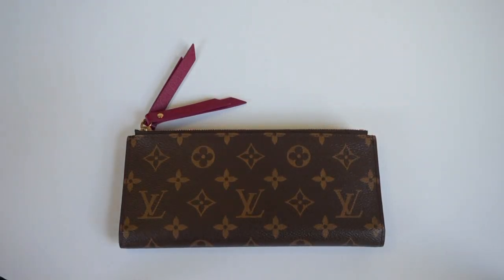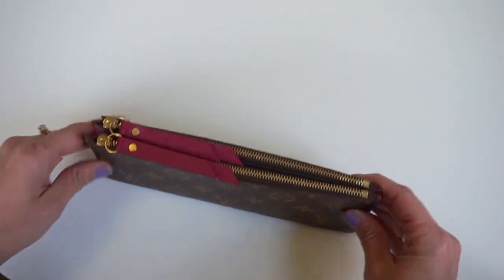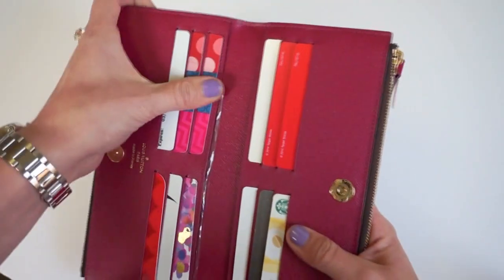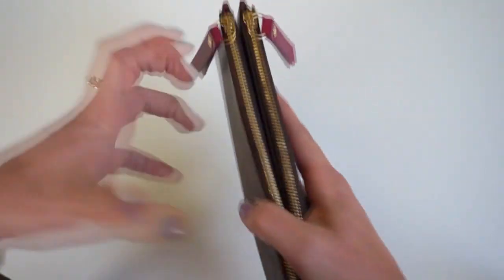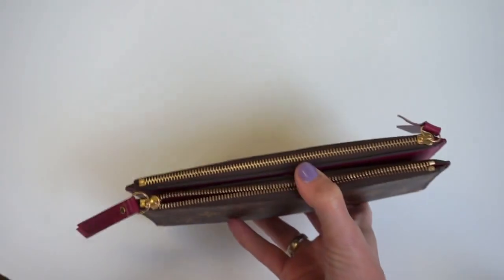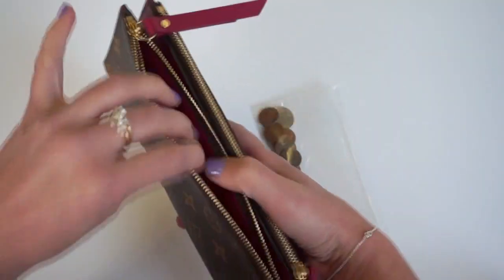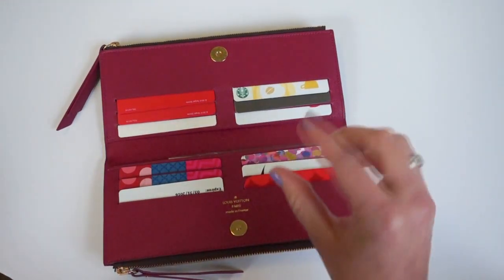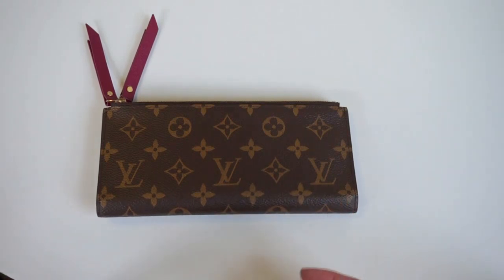Louis Vuitton Adele Full Size Wallet Review and Wear and Tear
For anyone considering an Adele Full Size Wallet watch this video...

I have been using this as my everyday wallet for 9 months now and want to share my pros and cons with you all.

 Please forgive my nails (in need of a mani.) and the amount of times I say "In my opinion."  I do think this wallet can be wonderful for some and each person can draw their own conclusions as to what works best in their lives, and their purses. I hope this review can be found useful.

Photo Sleeves

*I HAVE SOLD THIS ITEMS*